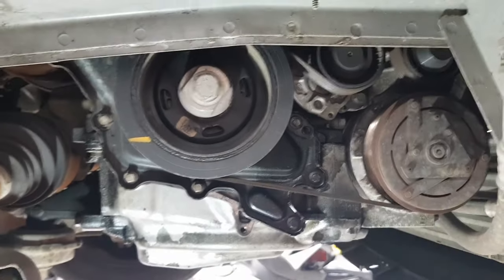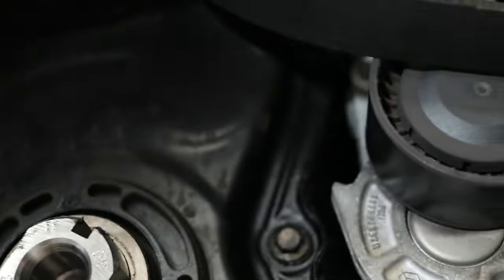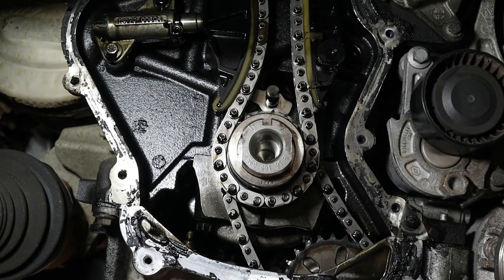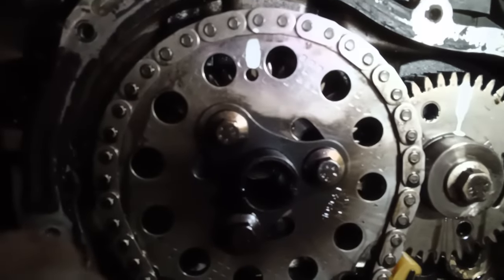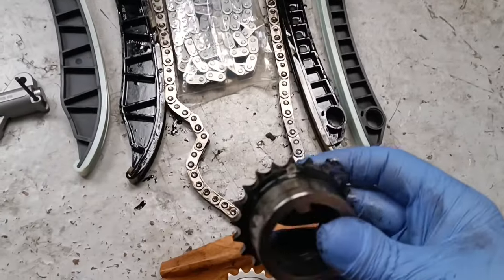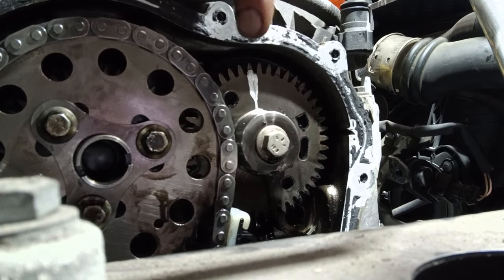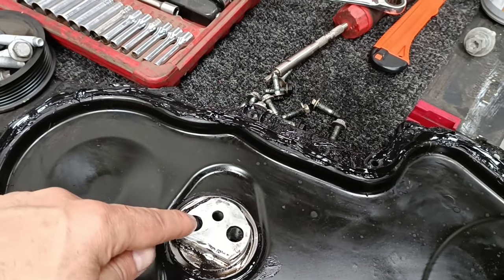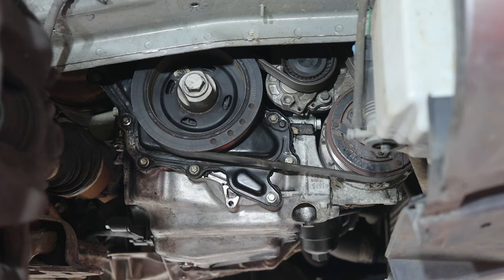Vauxhall Vivaro/Renault, Nissan R9M timing chain replacement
Replacing a timing chain on a Vauxhall Vivaro with a Renault R9M engine, it's an arduous 7 hour job but I did it never the less 🤷‍♂️🙄😑😔

Some of the tools we used or similar below;

Dewalt 1/2" Imapact Wrench

Dewalt 3/8" Imapact Wrench

Milwaukee cordless Ratchet 3/8"

Milwaukee cordless Ratchet 1/4"

MILWAUKEE 3/8" DRIVE 32PC RATCHET & SOCKET SET METRIC

5 PIECE EXTRA LONG RING SPANNER SET

Pry Bar Set

Affordable 3/8" Drive Torque Wrench + 4PC  Adapter Set